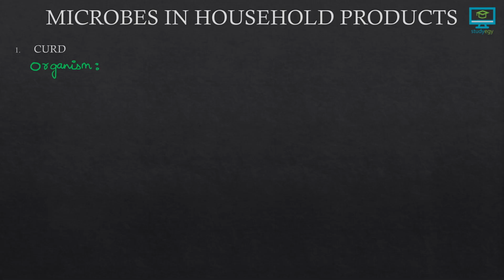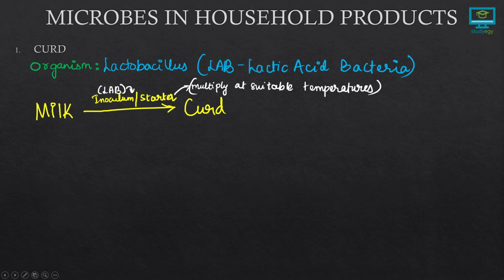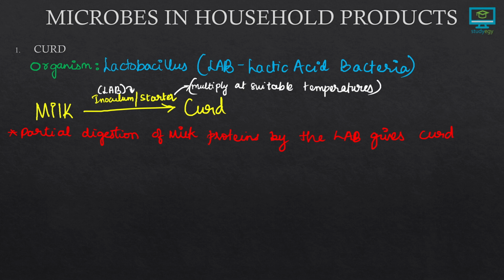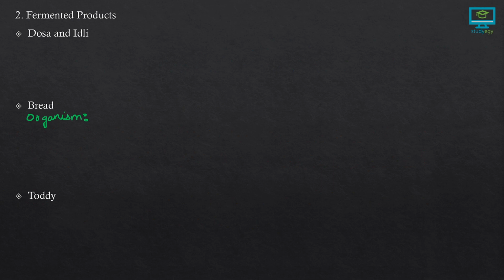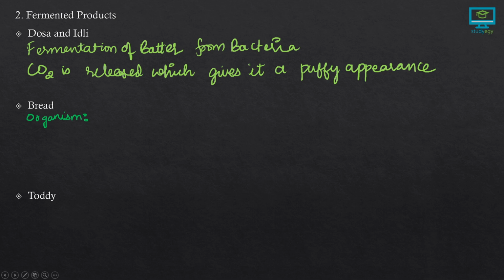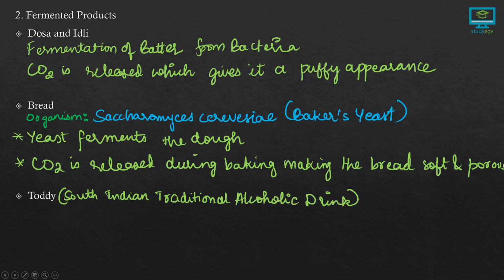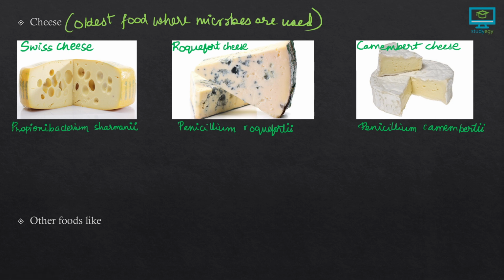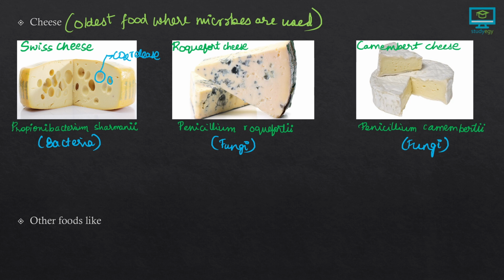Microbes in Human Welfare | Microbes in Household Products | Part 2 | Class 12 | NEET Biology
Today we discussed about the microbes in household products from the lesson Microbes in Human Welfare for NEET, Board Exams in English.

ABOUT THE CHAPTER
Microbes are present everywhere – in soil, water, air, inside our bodies and that of other animals and plants. They are present even at sites where no other life-form could possibly exist–sites such as deep inside the geysers (thermal vents) where the temperature may be as high as 100°C, deep in the soil, under the layers of snow several meters thick, and in highly acidic environments.